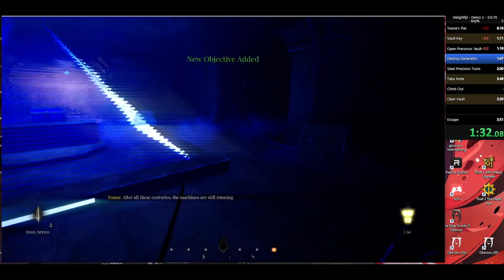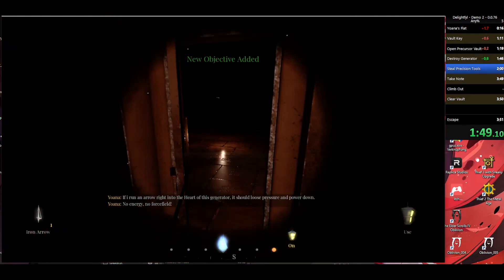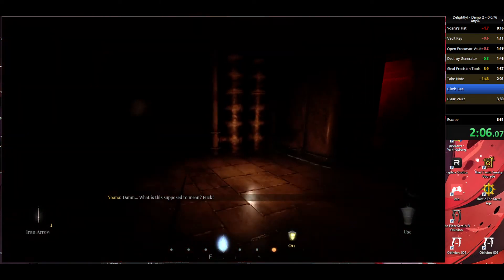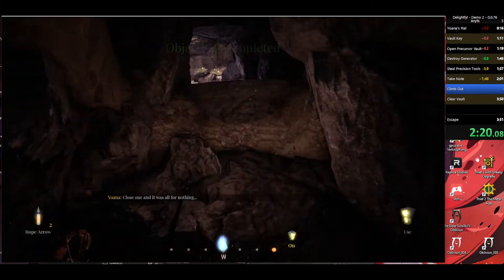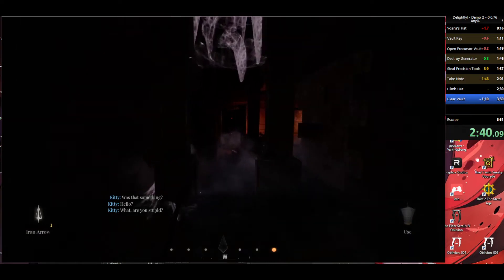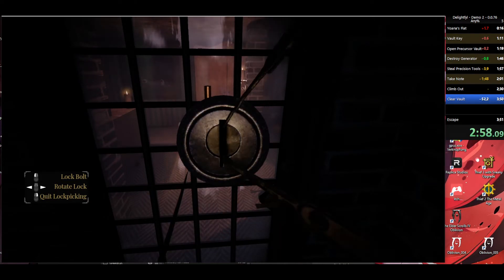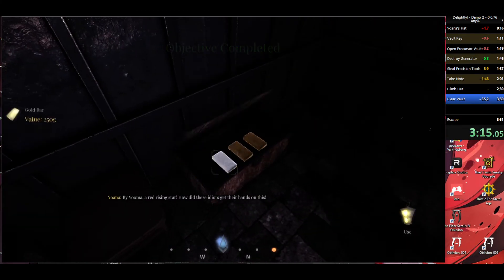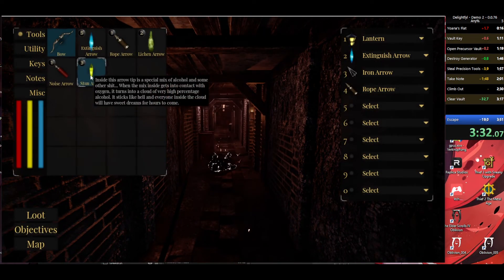Delightfyl - Demo 2 0076 - First ANY% 3:37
Lady_Glinnevier